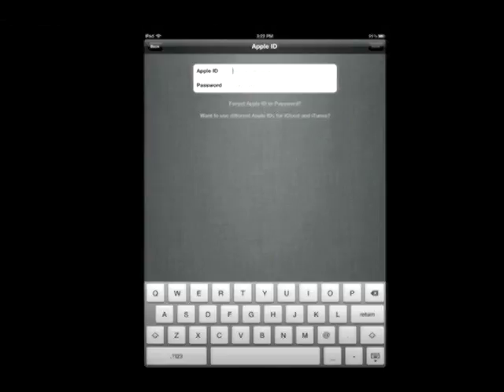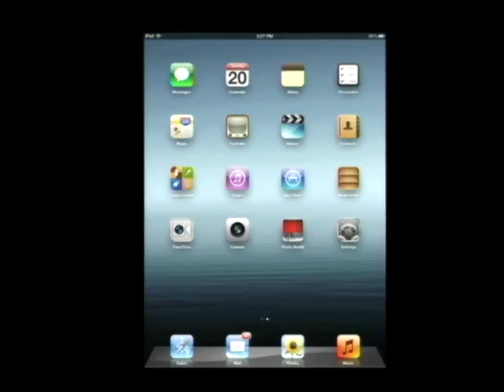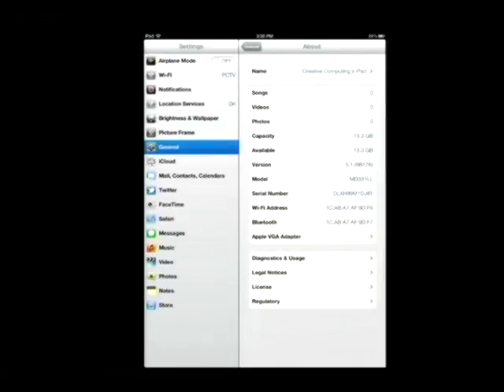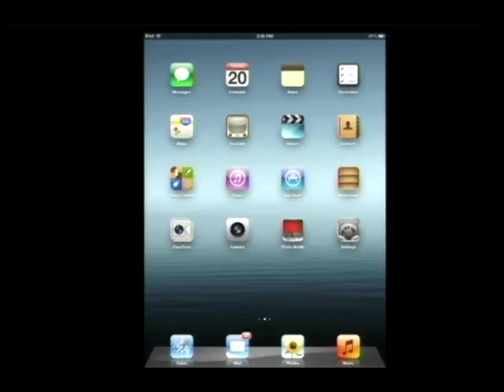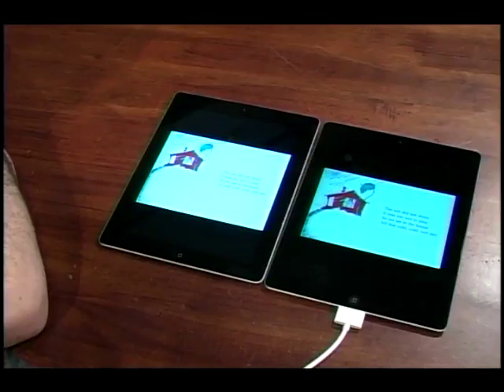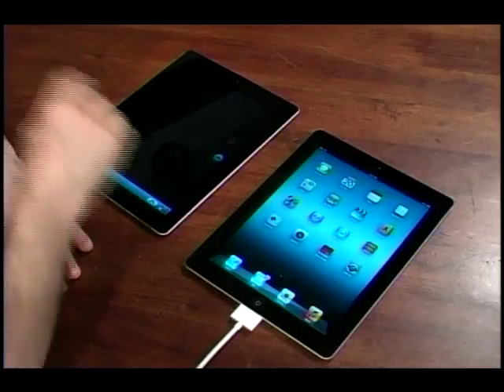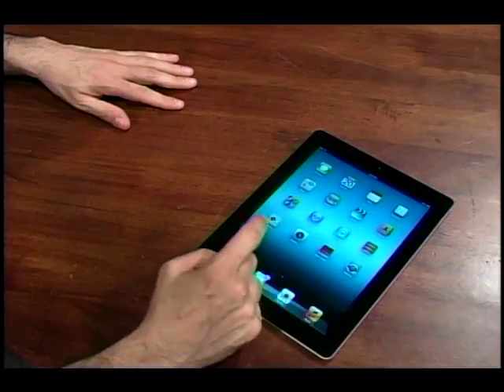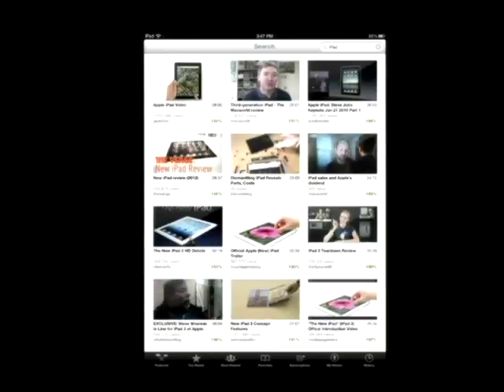Apple Talk, Show 2.12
Comparison of iPad 2 and the New iPad